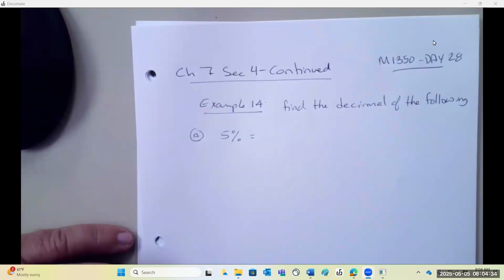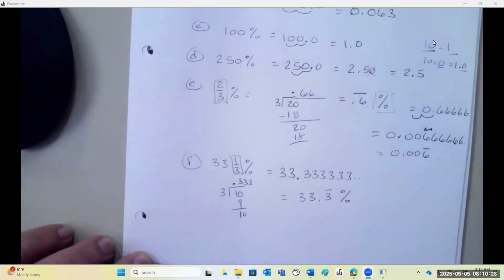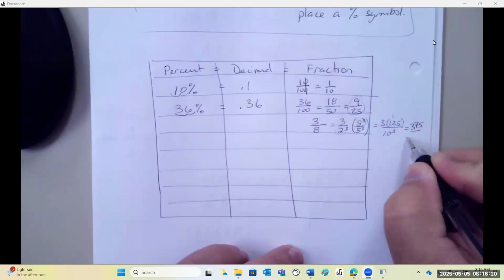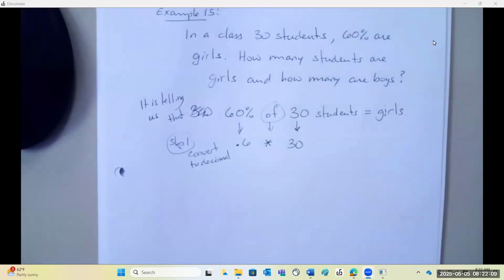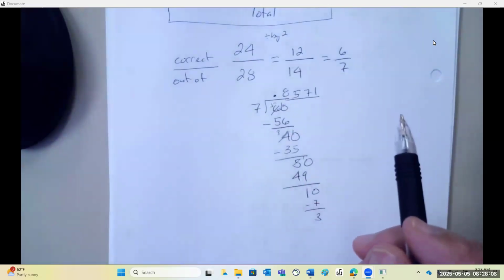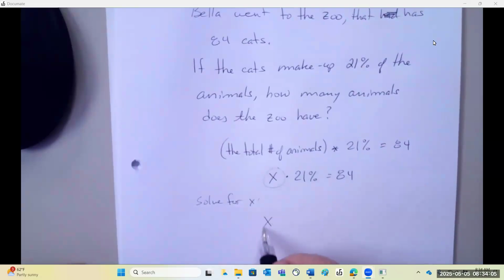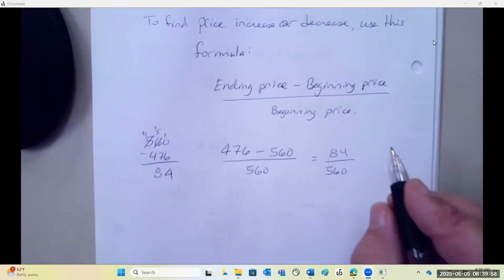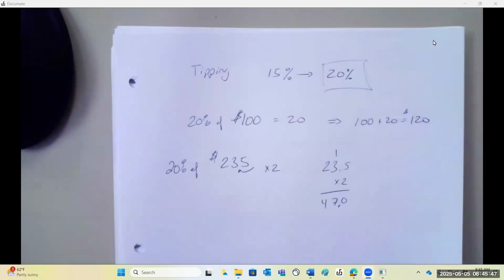MATH 1350 CH 7 SEC 4 Continued DAY 28